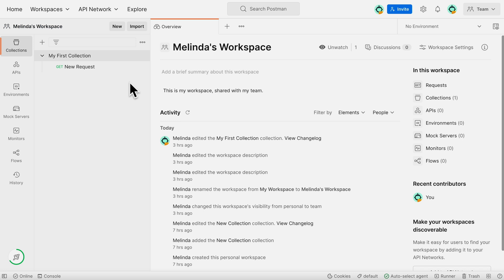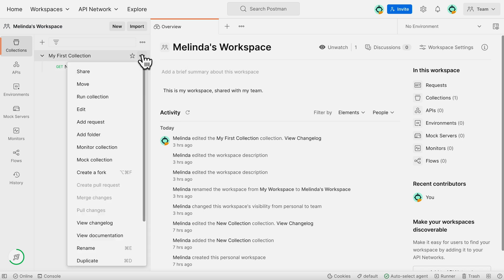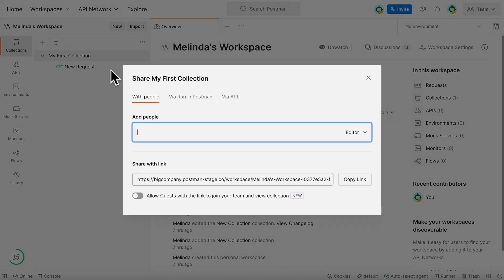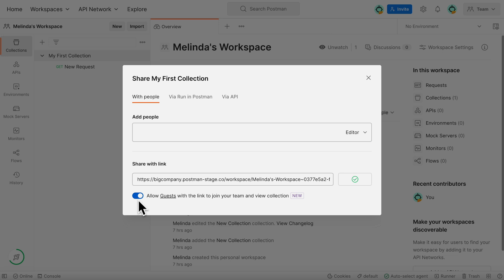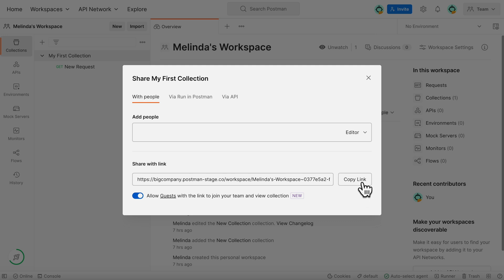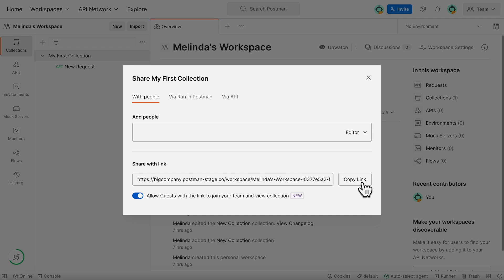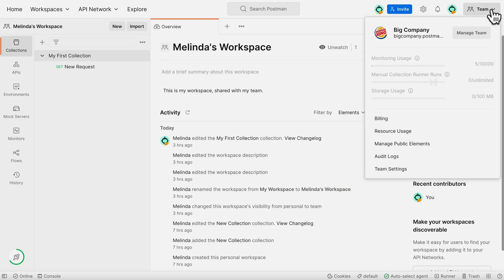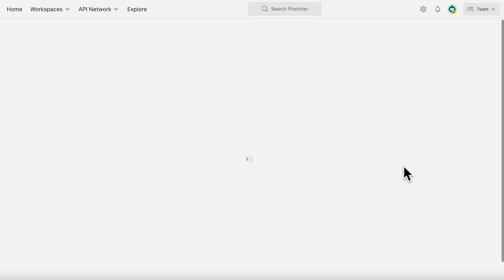Share a Collection With a Guest User | Postman Level Up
Share a read-only guest link to a collection with someone outside of your Postman team. Speed up collaboration with stakeholders like QA, sales, customer support, and more by granting read-only access to guests.